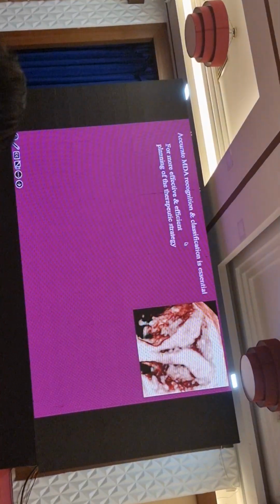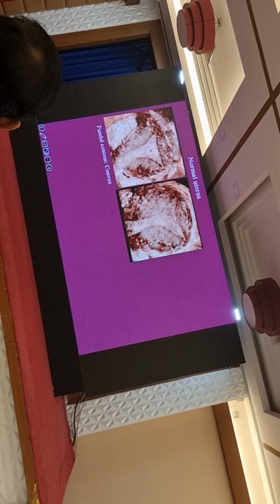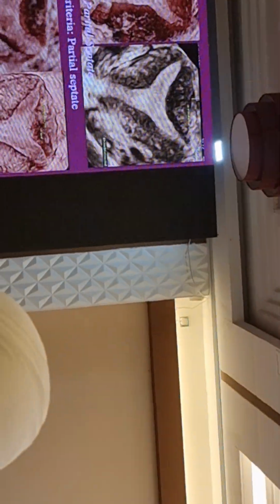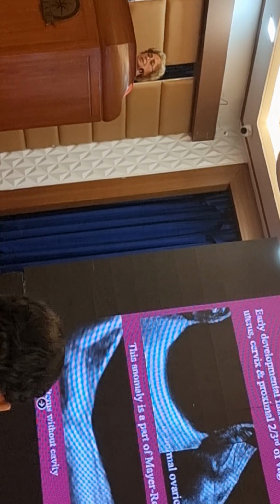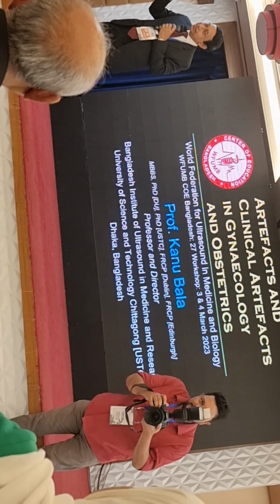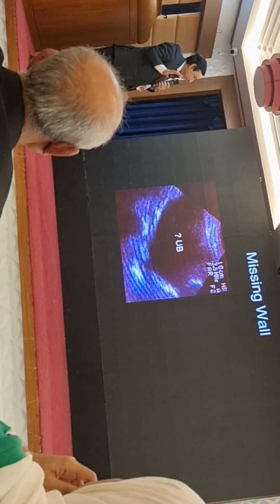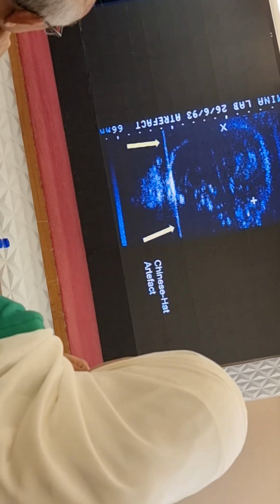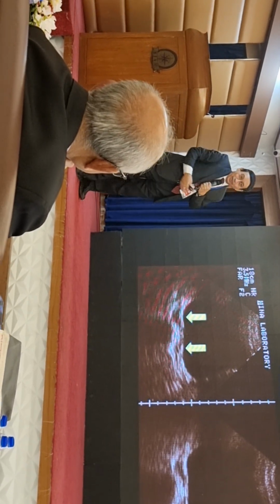Lecture by Prof. Manjula Virmany - India on Mullarian Duct Anomalies Us Evaluation @ 27th WFUMB COE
Lecture by Prof. Manjula Virmany at 27th WFUMB COE Workshop held at Dhaka on, - 3rd  & 4 th March.
   Prof. Manjula is the President Indian Fedarstion of Ulyrasound in Medicine, & Biology( IFUMB)